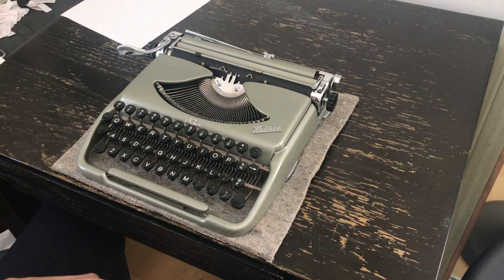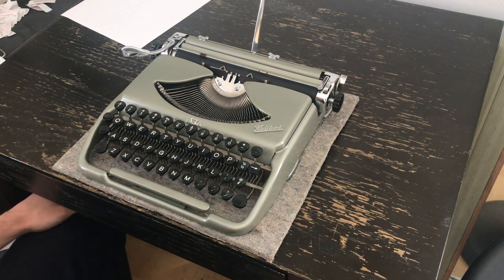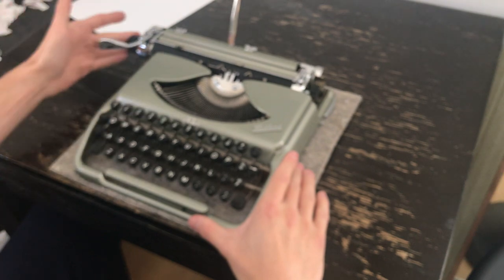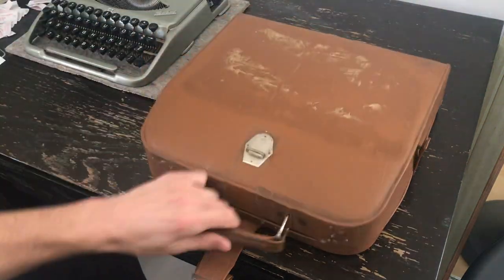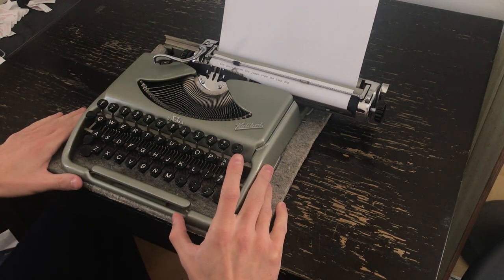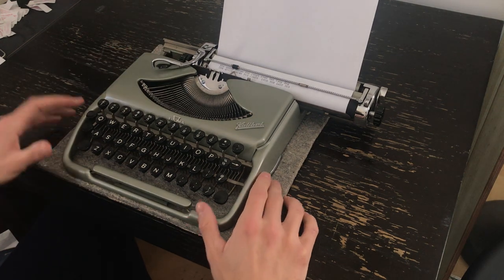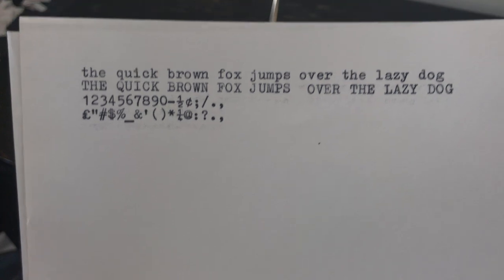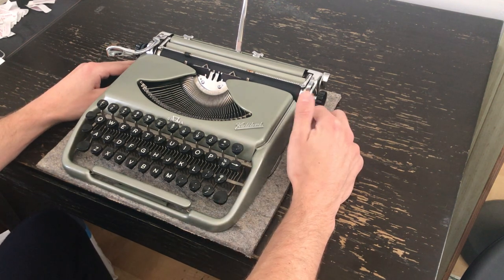1955 Groma Kolibri QWERTY Typewriter American Keyboard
Excellent condition
Beautiful imprint
Carrying case
Complete